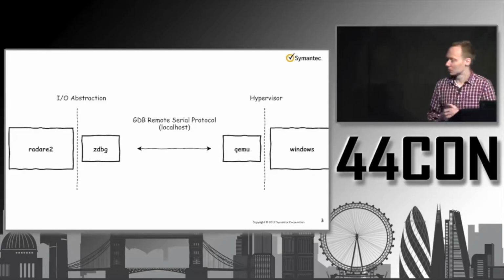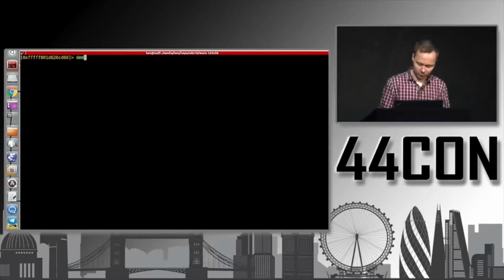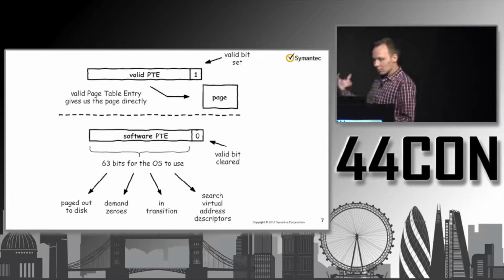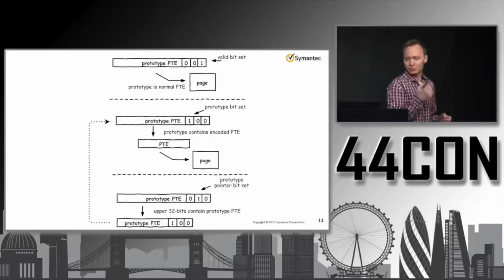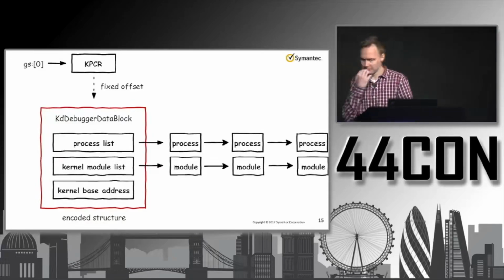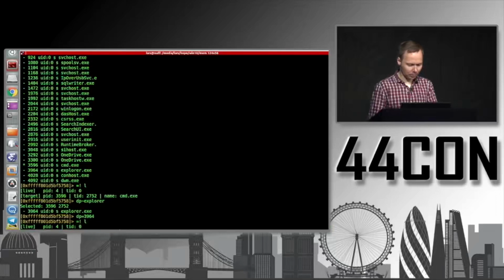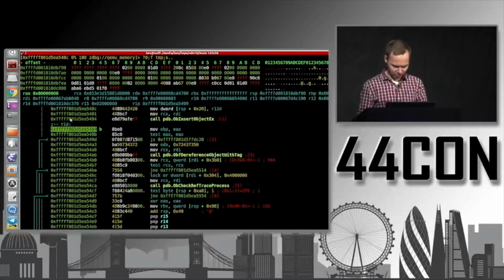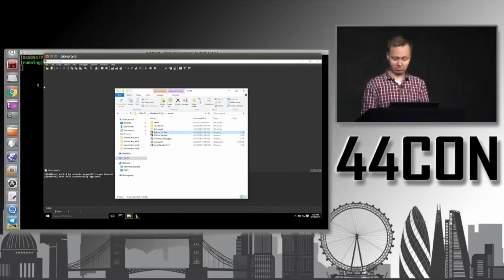Hypervisor Assisted Ring0 Debugging with radare2 Lars Haukli